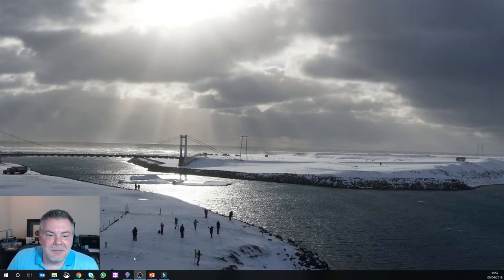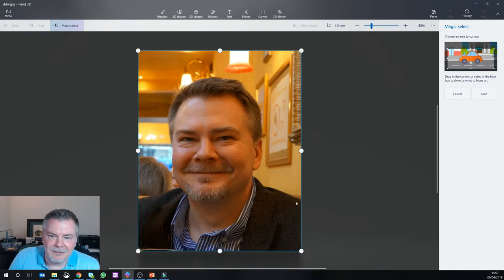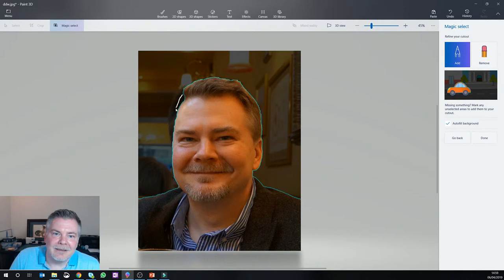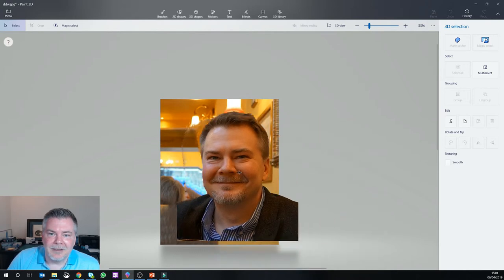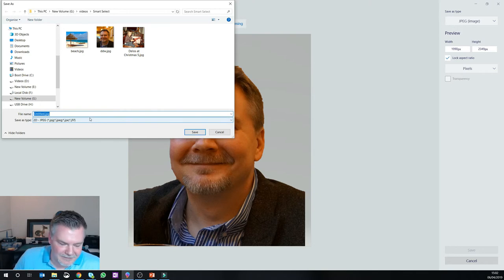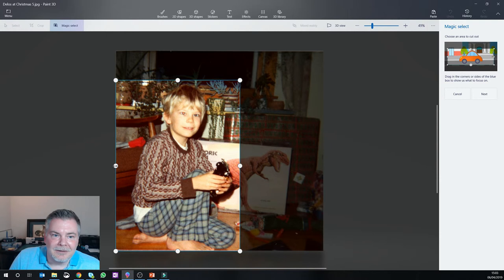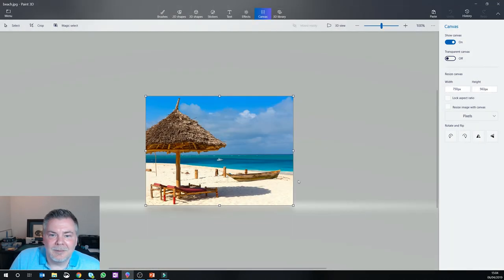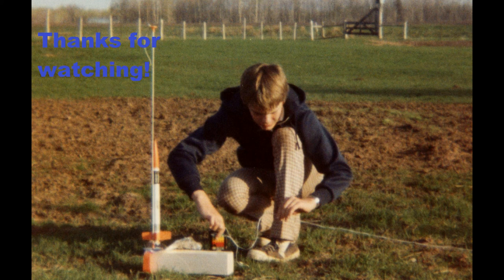Removing parts of images using Paint 3D Magic Select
Hi Again,

Just a short tutorial showing how to removing a background in an image or pull part of an image out quickly for use in other applications.  This is something that used to be a pain to do but now is incredibly simple.

Allows for some fun things as far as "photo-shopping" images which used to be a challenge.